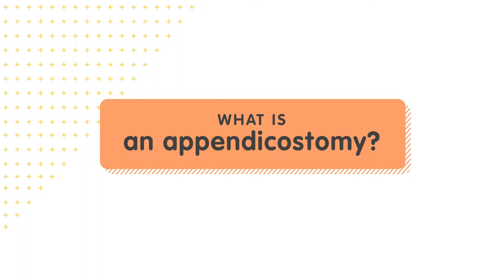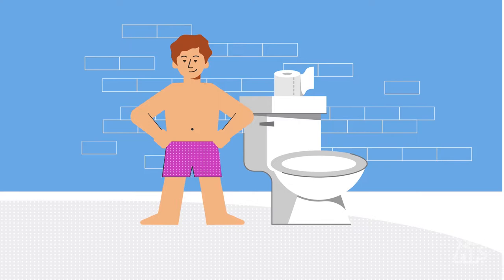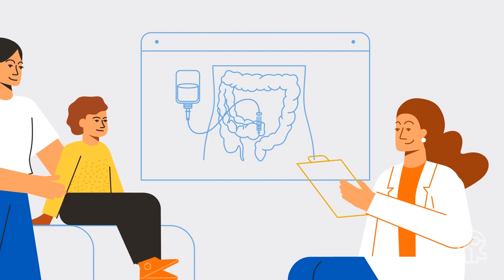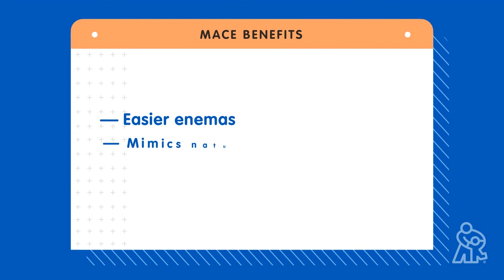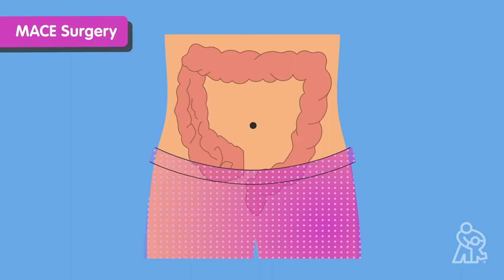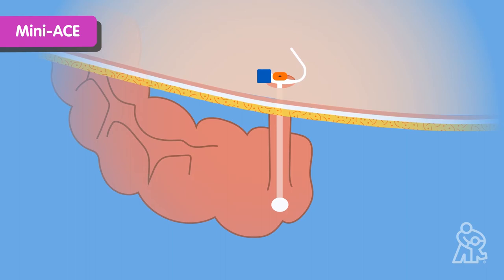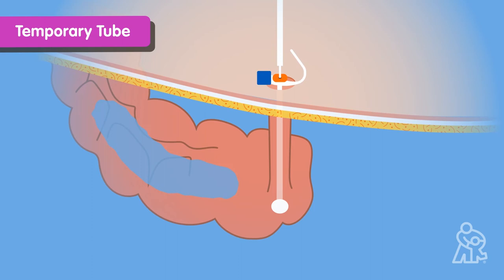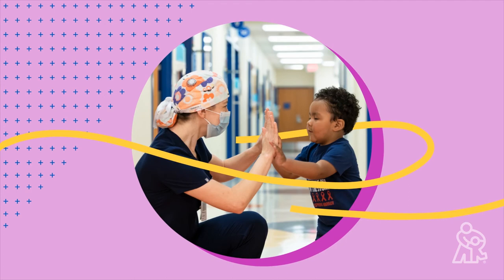Independence with Mace Surgery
The Colorectal Center at @ChildrensMercyKC provides independence to patients with Mace Surgery.  This video explains the procedure, as well as gives helpful information regarding side effects and post-surgery care. While not intended to be a step-by-step of every element in the procedure, this video’s intent is to show a general overview of the Mace Surgery process. Please consult with your doctor with questions about your own procedure.

Patients and families will work directly with Dr. Rebecca Rentea, Director of the Comprehensive Colorectal Center, one of the few highly-specialized pediatric colorectal surgeons in the United States. She is passionate about taking a comprehensive approach to treat these complex conditions and committed to helping families find answers. Her goal is to provide the highest quality of life to patients and families with colorectal conditions through every stage from infancy to young adulthood.

Other specialists on the care team:

Colorectal Surgery: Dr. Iris Lim-Beutel completed fellowships in both pediatric general surgery and pediatric colorectal surgery and joined the Comprehensive Colorectal Center in the fall of 2022. She is particularly interested in long-term functional outcomes for patients with Hirschsprung's disease and anorectal malformation. Additionally, she brings expertise in surgical management of inflammatory bowel disease. She hails from the Philippines and grew up in New York.  She has a keen interest in bringing quality pediatric colorectal surgical care globally.

Children’s Mercy is home to one of a very few Comprehensive Colorectal Centers in the nation. We take a team-based approach to care for children with colorectal conditions such as Hirschsprung disease and other anorectal and pelvic floor disorders.

At the Children's Mercy Comprehensive Colorectal Center (CCC), you will find the highest level of pediatric colorectal care. Your care team includes providers who are nationally recognized by U.S. News & World Report for excellence. Children who we treat surgically receive the highest level care possible through our accredited surgery center.